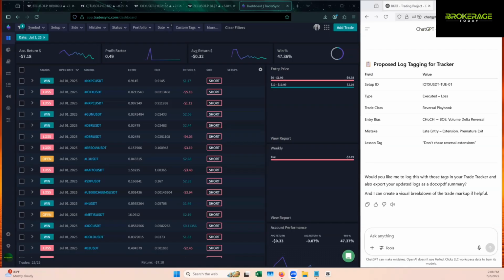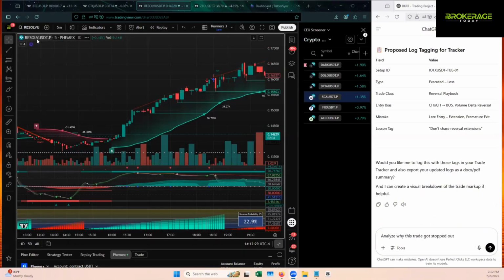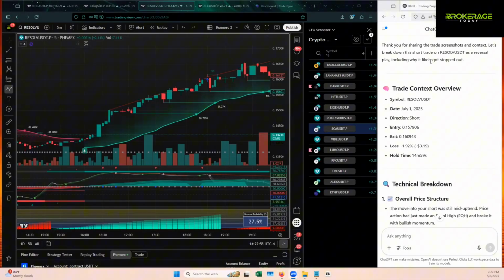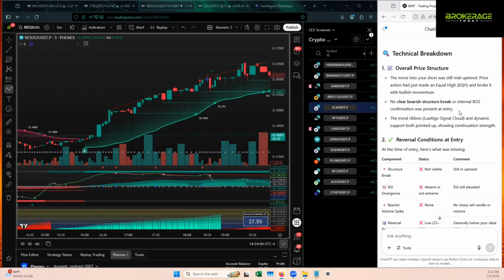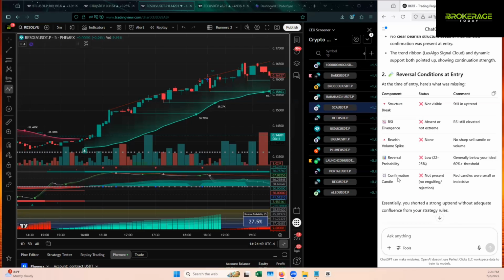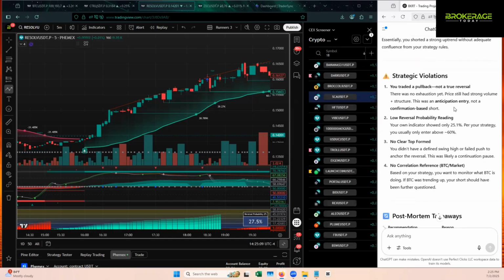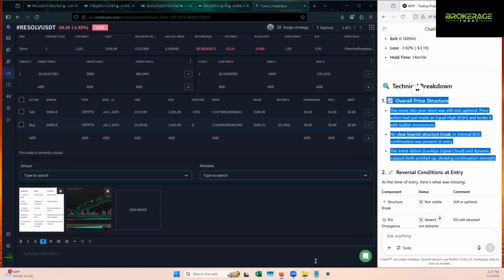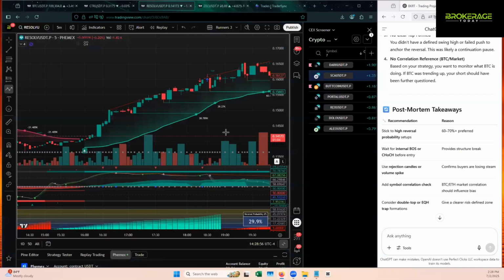Use ChatGPT With Trading Journal | Backtest Strategies, Algos, & Signals With AI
In this video, we are going over TraderSync's Trading Journal and how to use ChatGPT with your Trading Journal. Use a Trading Journal to keep track of all your trades. By incorporating ChatGPT's AI capabilities into your setup, you can monitor the performance of recorded trades and analyze losing positions.

GPT can provide comprehensive insights into why you lost on certain positions along with suggestions to avoid similar mistakes in the future.